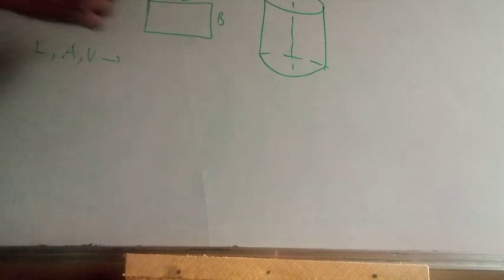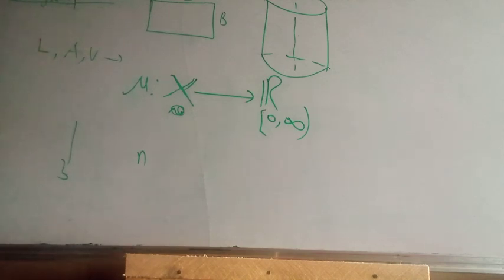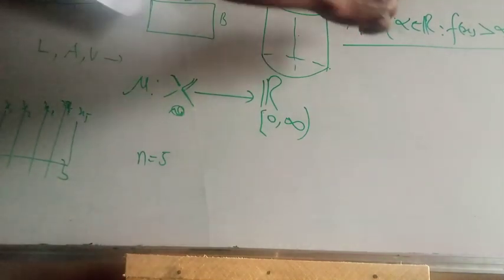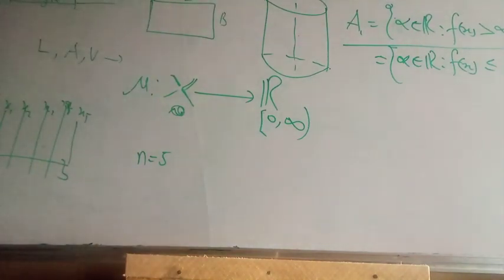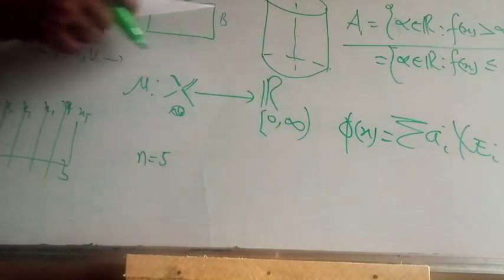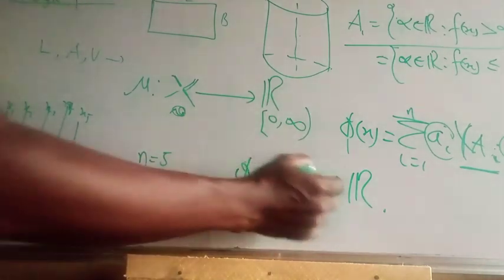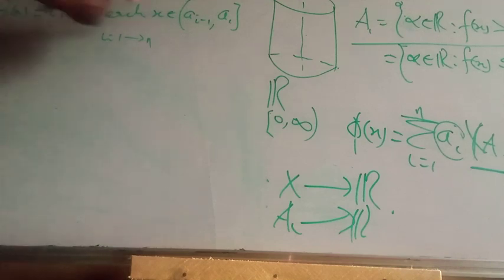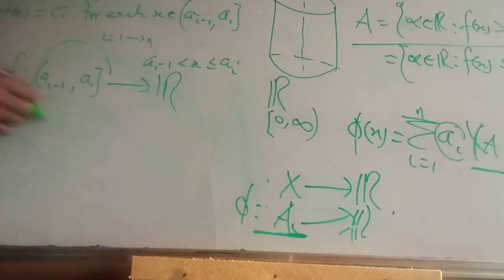Lebesgue Theory of Measure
The world of modern analysis in Lebesgue theory is taught in this video at a glance.  Fasten your seatbelt as you are taken round in this interesting voyage in minutes.